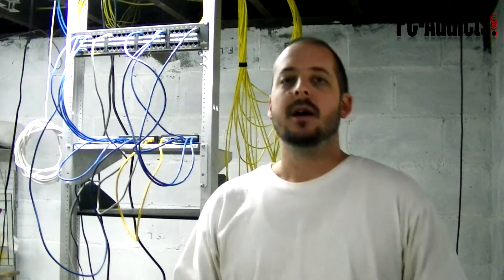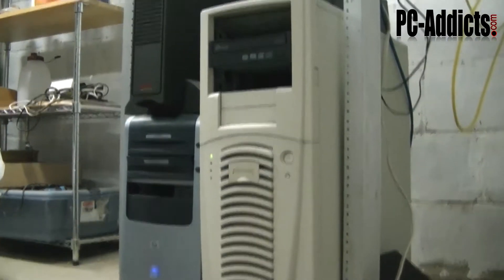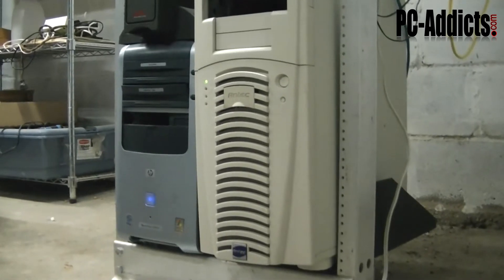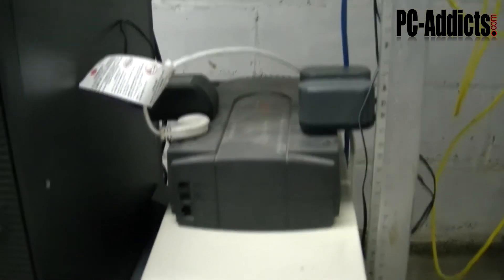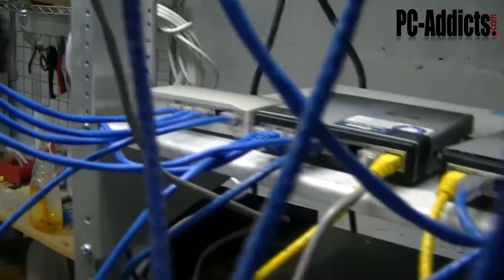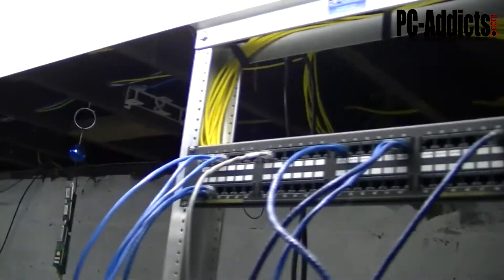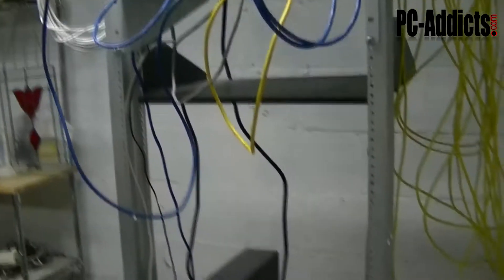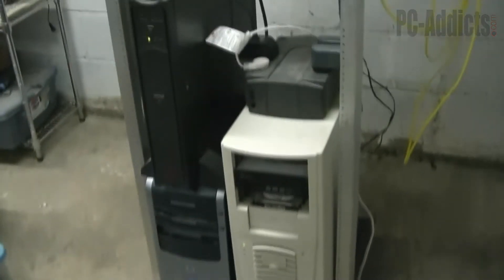Home Server Rack - Servers - Switches - Battery Backups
My home server rack / patch panel in the basement as of November 2011 includes the following:

- 1 rack
- 1 Intel Core2Quad Q6600, 4GB ram, 3HDD (1 raid1), Windows Server2008 R2 with Hyper-V running another Windows Server 2008 R2
-1 pfSense firewall, proxy, url filter, etc
-2 Linksys GB switches
-1 cheap 10/100 switch for printers, etc
-1 APC SmartUPS SC 1500
-1 APC (smaller) UPS
-a lot of Cat5e Plenum (got it super cheap)